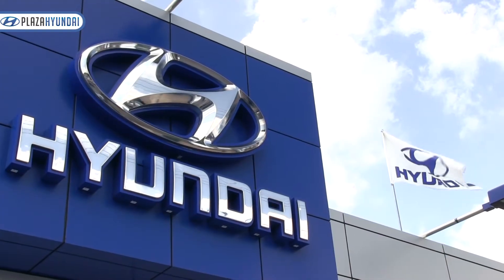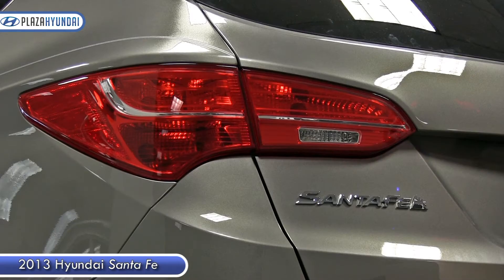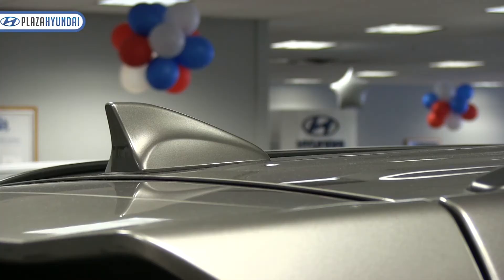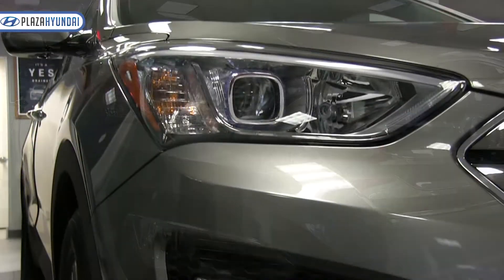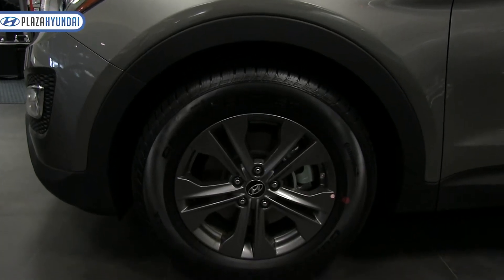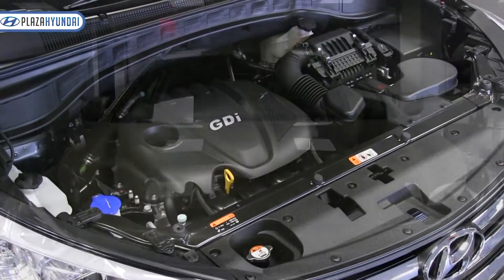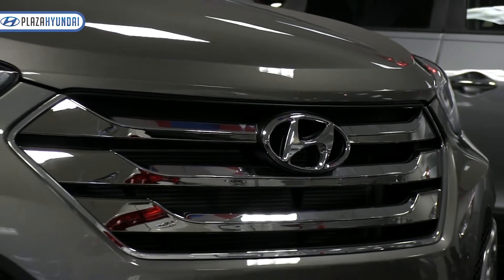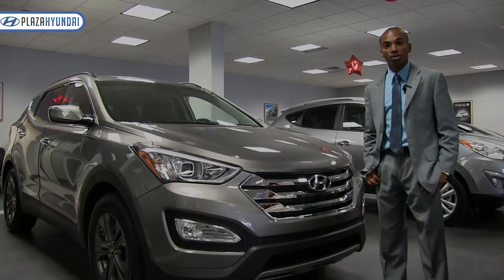2013 Santa Fe (Teaser) Video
Here's a peek at the 2013 Santa Fe!